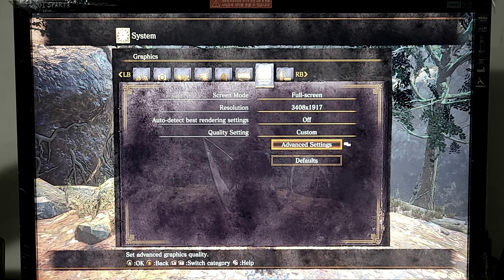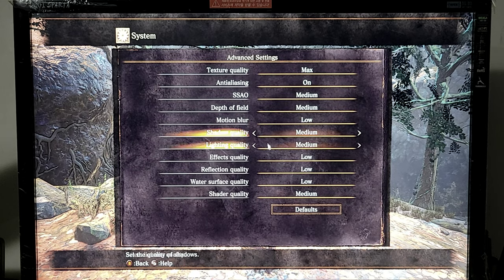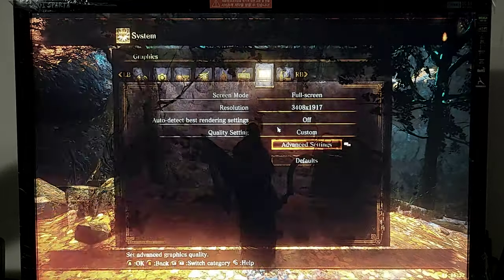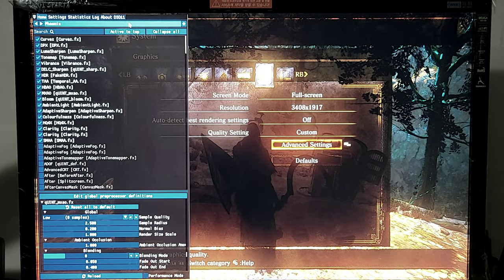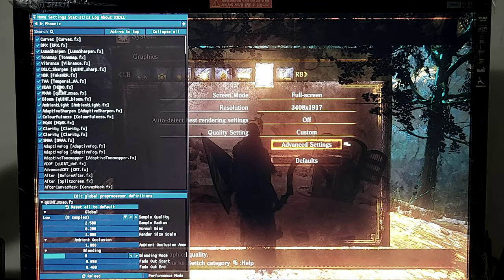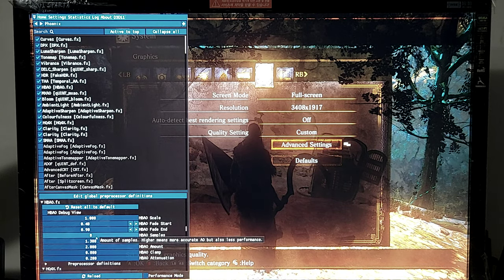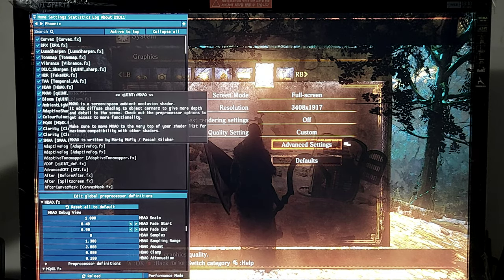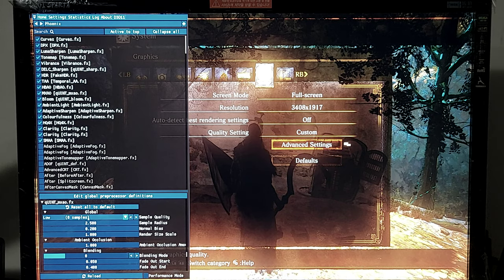DSIII + Reshade - Static - Road of Sacrifices / Beginning - Top of Slope - Quad Sli - GTX 970